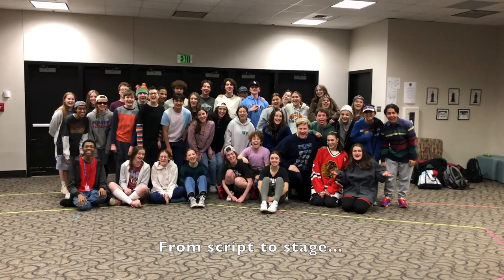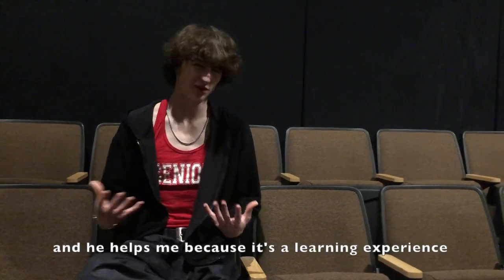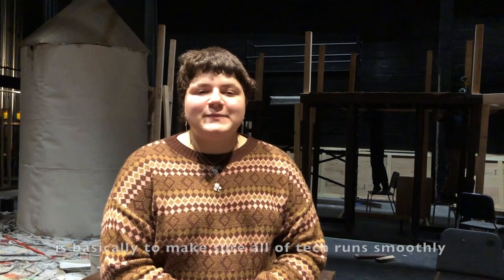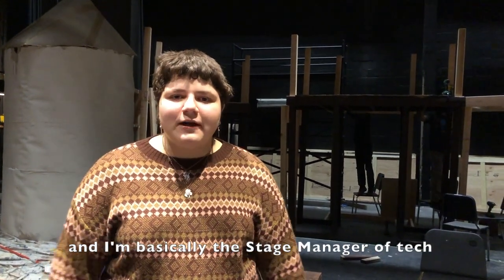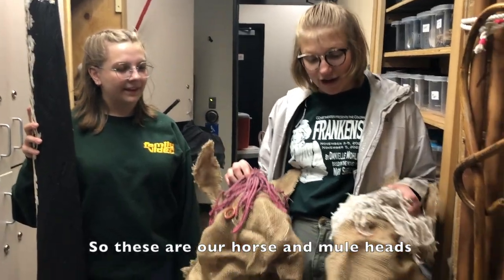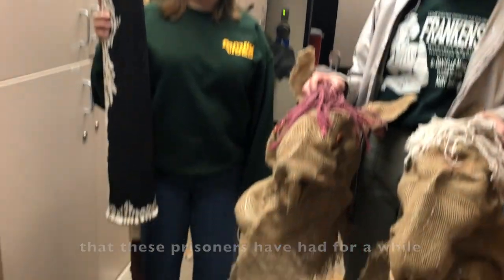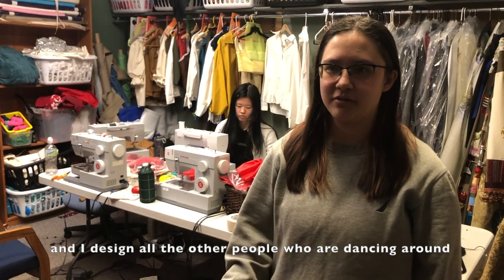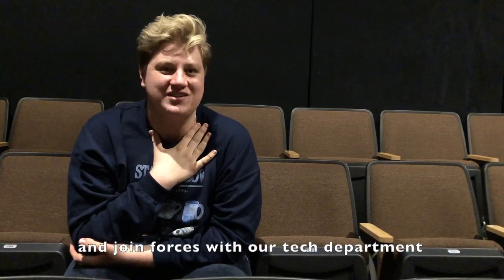Man of La Mancha - Behind the Scenes!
Troupe 1730 presents a behind the script look at our production of Man of La Mancha.
Show dates are March 8-11 @ 7pm, and March 11th @ 2pm
The link to buy tickets can be found on the troupe instagram! Find us at @troupe1730